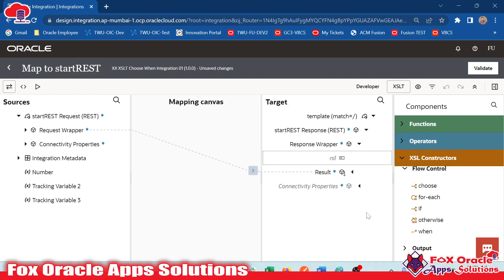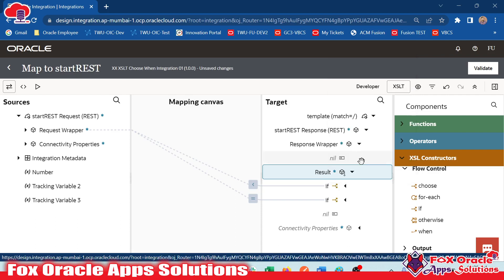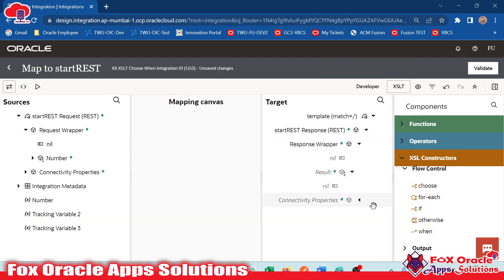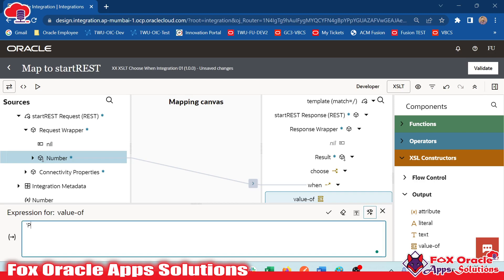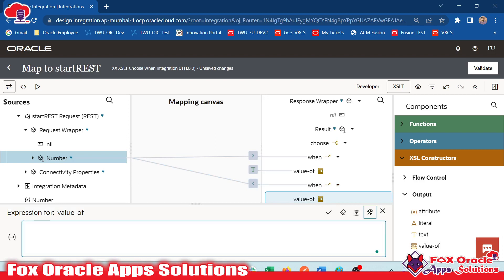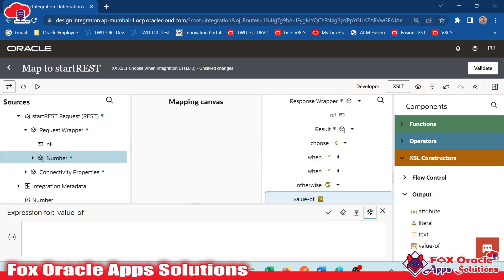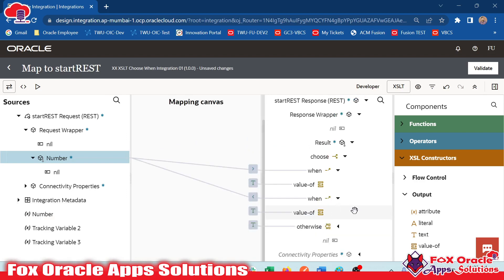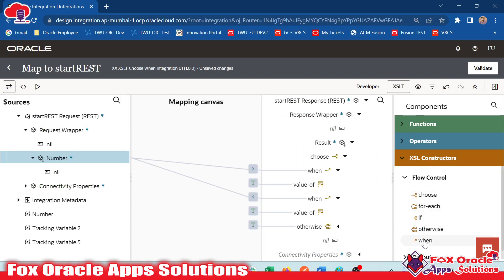33. XSLT Choose When and Otherwise condition | XSLT function in OIC | OIC tutorials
Hi All,
In this video, we are going to learn about XSLT choose function.
How to use XSLT choose, when and otherwise in oracle integration mapping?